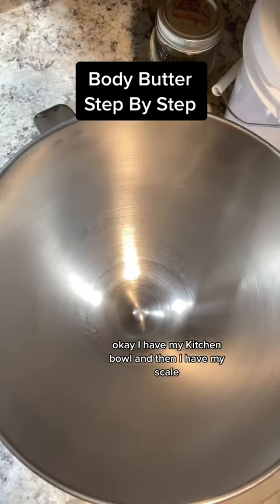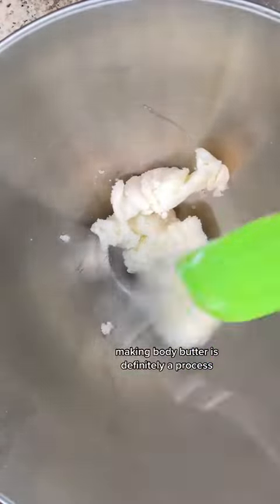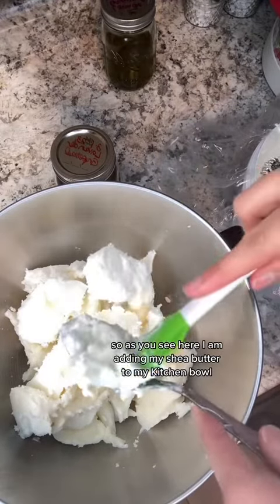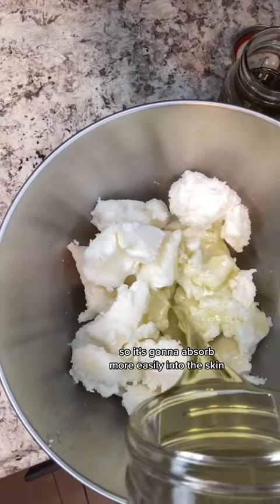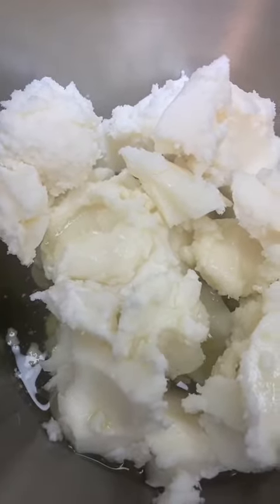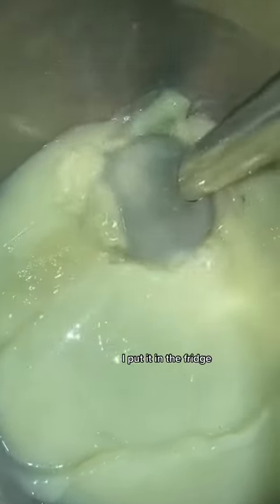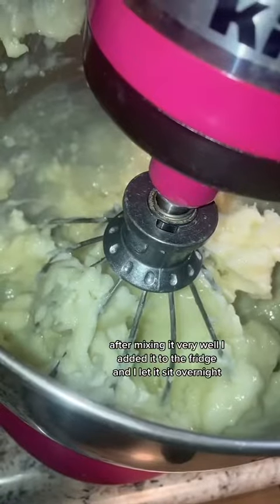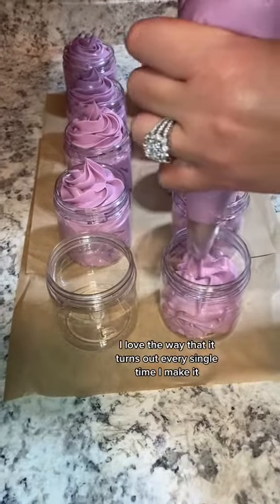herbal herbalbodybutter bodybutter natural